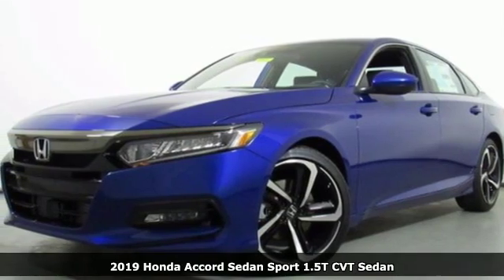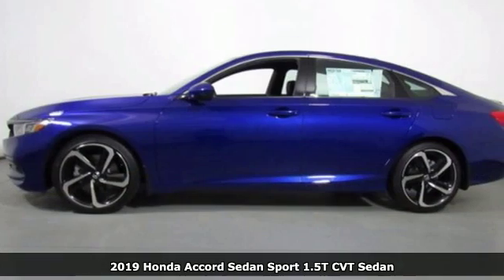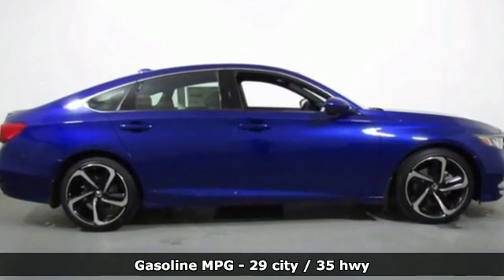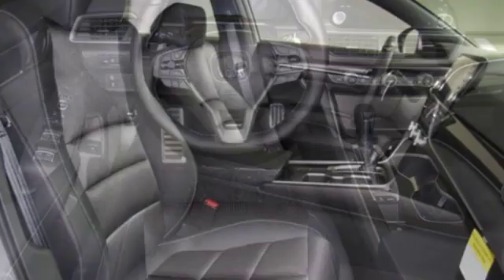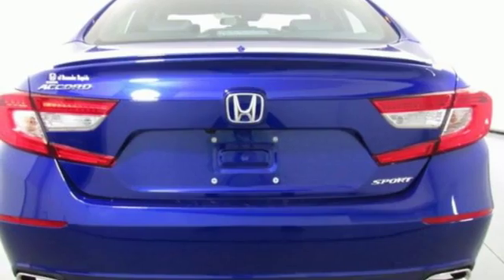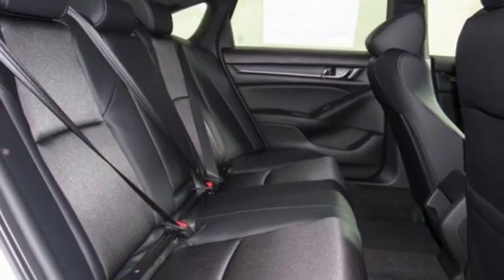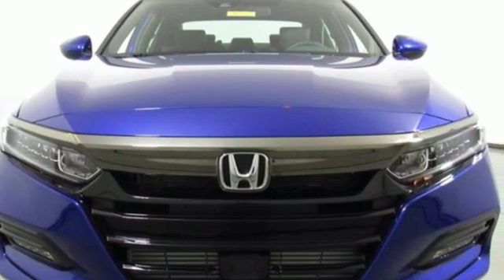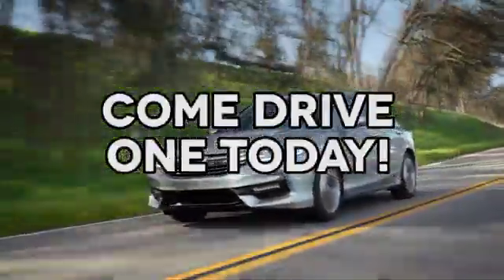New 2019 Honda Accord Cary NC Raleigh, NC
Year: 2019
Make: Honda
Model: Accord
Trim: Sport 1.5T CVT
Engine: 1.5L 4 Cylinder Engine
Transmission: CVT TRANSMISSION
Color: Still Night Pearl
Interior: Black
Stock #: CH87712
VIN: 1HGCV1F32KA078459
EPA 35 MPG Hwy/29 MPG City! Sport 1.5T trim, Still Night Pearl exterior and Black interior. Smart Device Integration, Dual Zone A/C AND MORE! KEY FEATURES INCLUDE: Back-Up Camera, Turbocharged, iPod/MP3 Input, Onboard Communications System, Aluminum Wheels, Keyless Start, Dual Zone A/C, Smart Device Integration, Lane Keeping Assist Rear Spoiler, MP3 Player, Keyless Entry, Steering Wheel Controls, Child Safety Locks. Honda Sport 1.5T with Still Night Pearl exterior and Black interior features a 4 Cylinder Engine with 192 HP at 5500 RPM*. OUR OFFERINGS: Welcome to AutoPark Honda! Located in Cary, NC, We are proud to serve Sanford, Raleigh & Durham North Carolina. From the moment you walk into our showroom, you'll know our commitment to Customer Service is second to none. We strive to make your experience with us a good one a€“ for the life of your vehicle. Horsepower calculations based on trim engine configuration. Fuel economy calculations based on original manufacturer data for trim engine configuration. Please confirm the accuracy of the included equipment by calling us prior to purchase.

Address:
3630 Old Raleigh Road